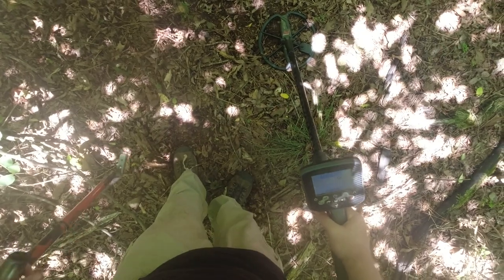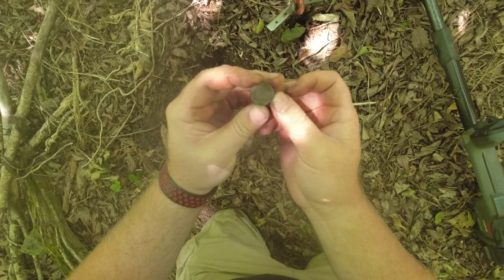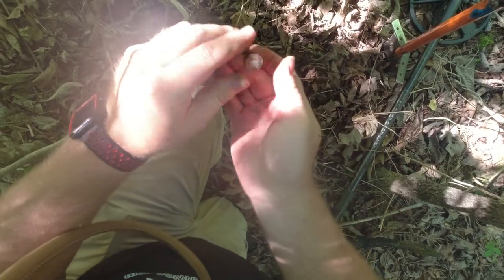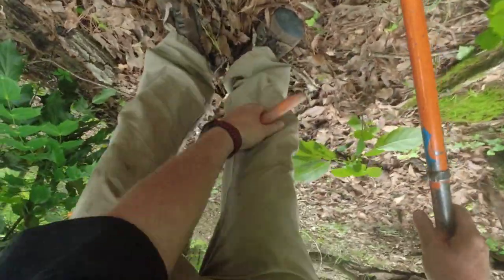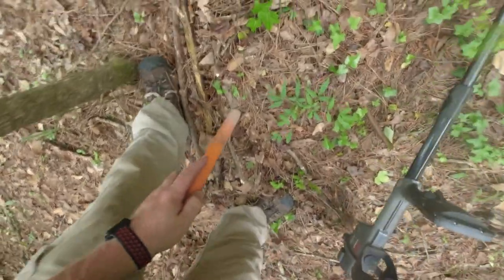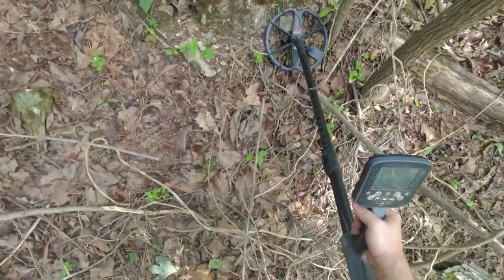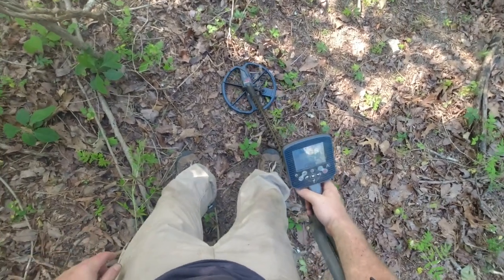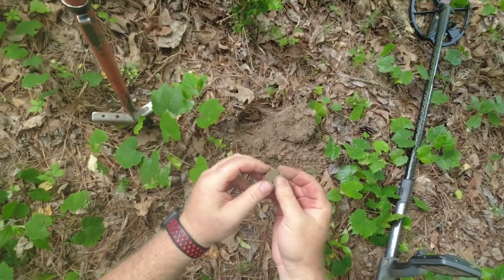Got sat down at The Hill... Again!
Jeff, David, Silvano and I went back to The Hill to do some detecting on Memorial Day weekend. This place never disappoints!

Brute Magnetics: The best Magnet Fishing Magnets!

MetalDetectingNWGA.com